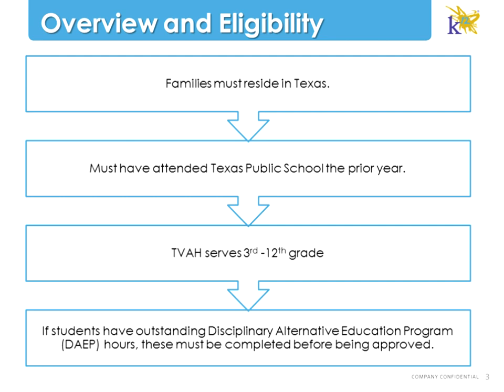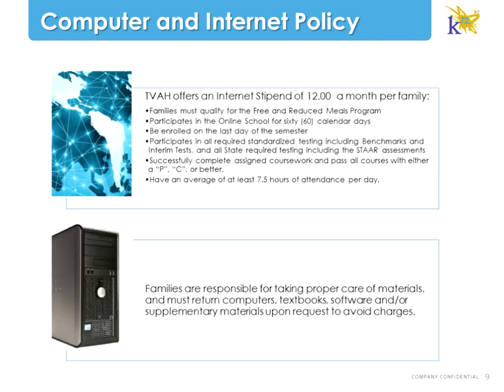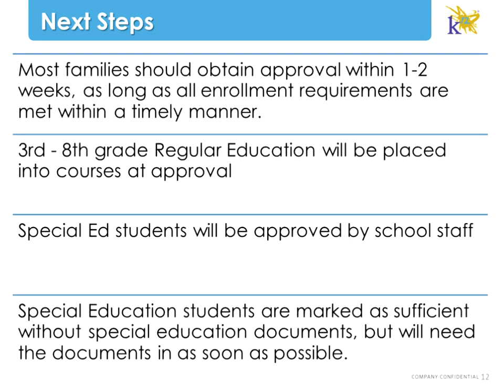September 15, 2018